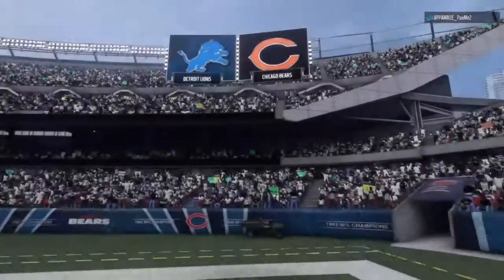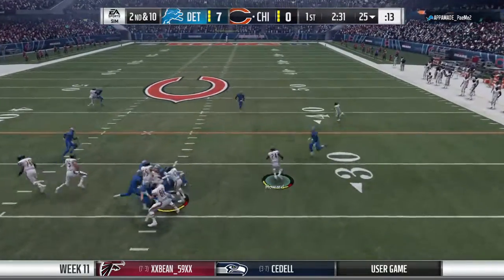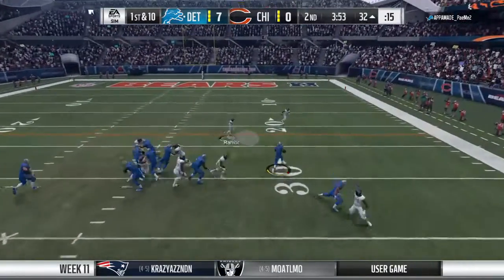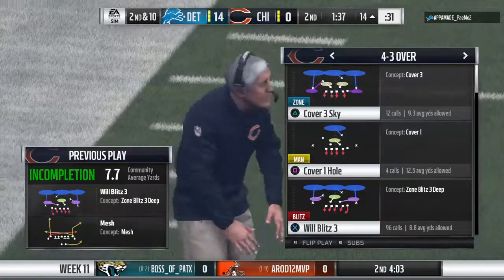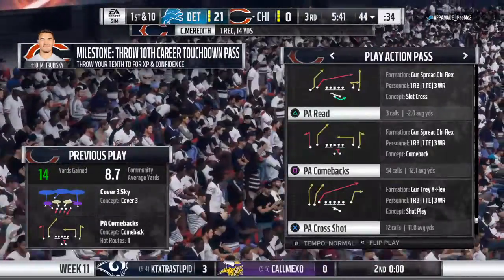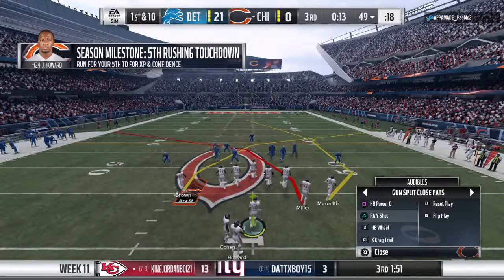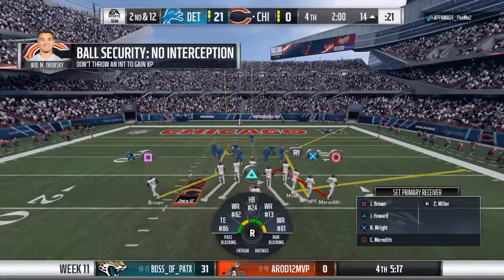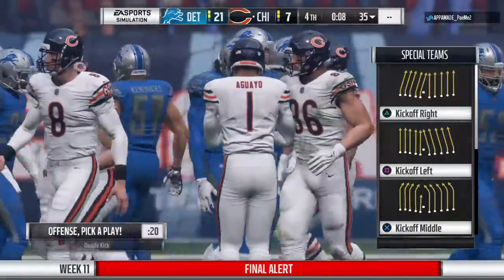RocLa21's Live PS4 Broadcast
Det vs Chi